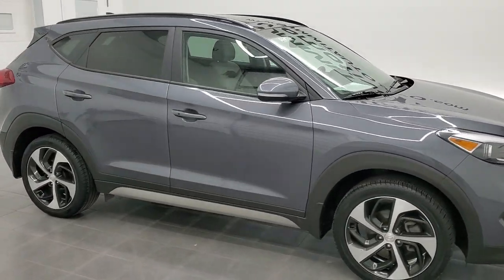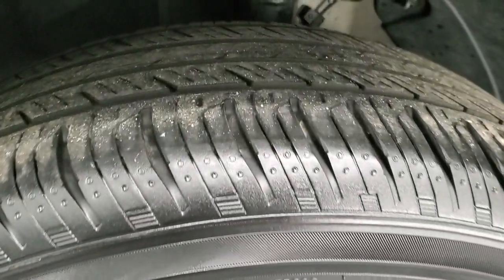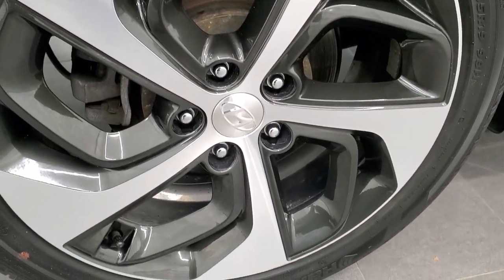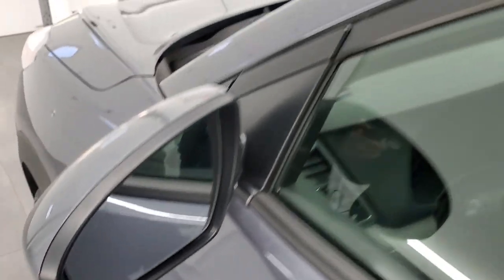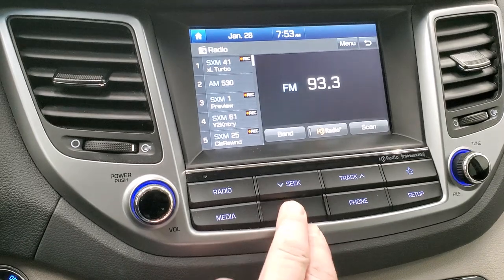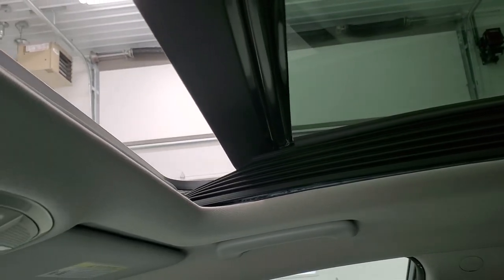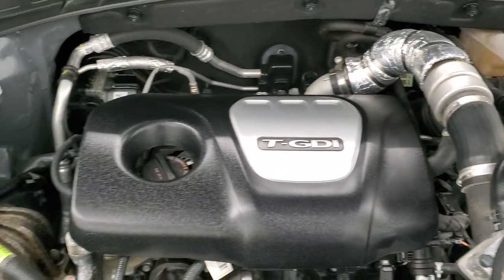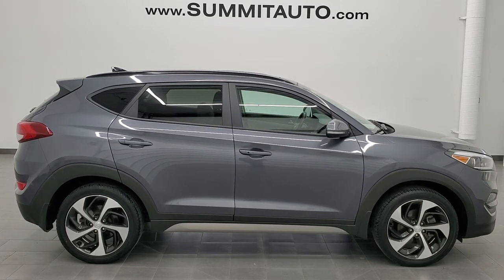2018 HYUNDAI TUCSON AWD VALUE PANO ROOF IN COLISEUM GRAY METALLIC WALKAROUND OVERVIEW 22J11A SOLD!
This 2018 HYUNDAI TUCSON AWD VALUE WITH PANO ROOF IN COLISEUM GRAY METALLIC FOR SALE IN FOND DU LAC OSHKOSH WISCONSIN 54935 is the vehicle we did walk around review of today.

Thank you for checking out this video of this 2018 HYUNDAI TUCSON AWD VALUE WITH PANO ROOF IN COLISEUM GRAY METALLIC FOR SALE IN FOND DU LAC OSHKOSH WISCONSIN 54935

STOCK: 22J11A
PRICE: $24,999
MILES: 34,285
MAKE: HYUNDAI
MODEL: TUCSON
VIN: KM8J3CA26JU816374
LOCATION: FOND DU LAC OSHKOSH WISCONSIN, 54937 TRUCKS ON 41

1 OWNER! CLEAN CARFAX! CLEAN TITLE HISTORY! 1.6 Liter Turbocharged I4 Engine, 175 Horsepower, Value Package, Automatic Transmission Center Console Shifter, All Wheel Drive Four Wheel Drive AWD, Power Panoramic Vista Roof Sunroof Moonroof Sun Roof Moon Roof, Reverse Backup Camera Rearview Camera, Blind Spot Monitoring with Rear Cross-Path Detection, Power Driver's Seat, Dual Heated Seats, Non Smoker, Gray Cloth Seats, Bucket Seats, 2nd Row Bench Seating, Power Mirrors with Built-in Directional Signals, Heated Power Mirrors with Blindspot Indicators, Electronic Stability Control Traction Control ESC, Downhill Assist Control DAC, Hankook Kinergy 245/45 R19 Tires, Painted and Polished Aluminum Rims Premium Wheels, Four Wheel Disc Brakes, Fog Lights, LED Running Lights, Projector Lamp Headlights, Reverse Sensors, Blind Spot and Cross Path Detection System, Chrome Tipped Exhaust, AM / FM Radio Tuner, Sirius/XM Satellite Radio Capabilities Sirius / XM, Bluetooth, Hands-Free Phone Controls Blue Tooth, Android Auto Compatible, Apple Car Play Compatible, Auxiliary MP3 Jack Portable Audio Connection, USB Jack Portable Audio Connection, Keyless Entry System, Push Button Start, Power Raise and Close Rear Gate, Rear Window Defroster, Adjustable Height Seatbelts, Driver and Passenger Front Air Bags, L.A.T.C.H. Child Safety System, Side Curtain Air Bags SRS Safety Restraint System, 2nd Row Power Windows, Multi-Function Steering Wheel Controls, Homelink System with Three Programmable Buttons for Garage Doors, Lighting Systems & Security Systems, Compass, Outside Temperature Display and Mileage Display, Dual Multi-Zone Climate Control , Weathertech Floormats, Air Conditioning AC, Cruise Control, Power Locks, Power Windows, Automatic Headlights Autolamp, Tilt/Telescope Steering Wheel, 5 Year / 60,000 Mile Remaing Bumper to Bumper Warranty, Whichever comes first, 10 Year / 100,000 Mile Powertrain Warranty, Whichever comes first, Coliseum Gray Metallic Green, ONE OWNER! CLEAN AUTOCHECK! Very very clean inside and out! This is one of the sharpest 2018 Hyundai Tucson suvs we have ever had on our lot! Make your move before this super clean 4wd is gone!

STOCK: 22J11A
PRICE: $24,999
MILES: 34,285
MAKE: HYUNDAI
MODEL: TUCSON
VIN: KM8J3CA26JU816374